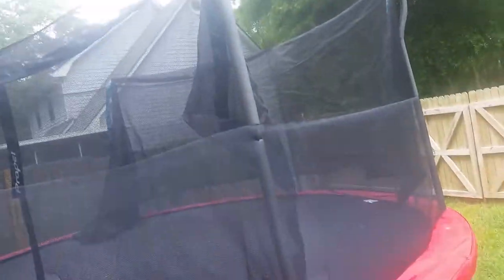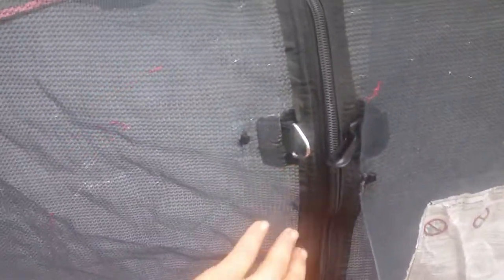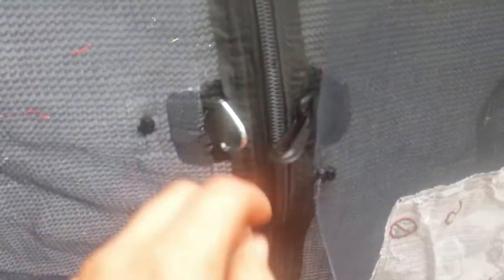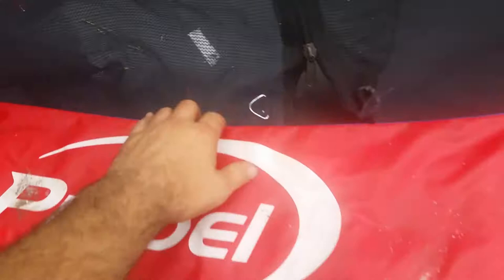Trampoline fix from dog chewed final